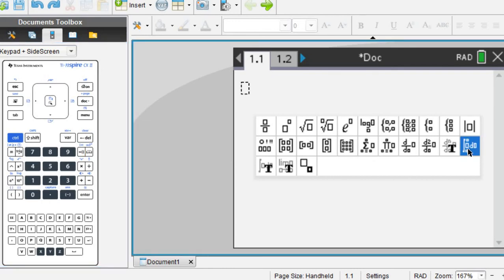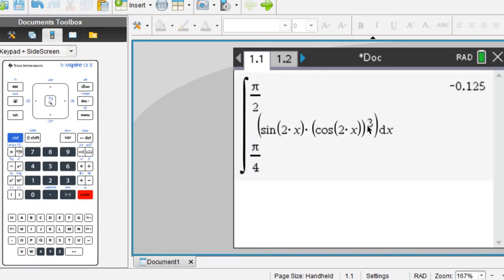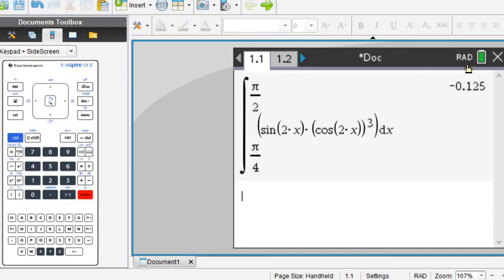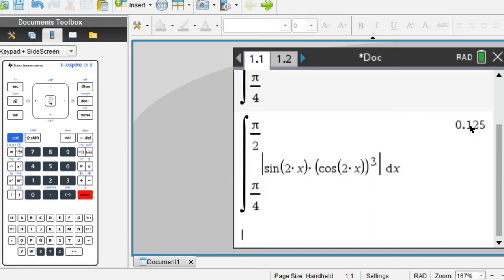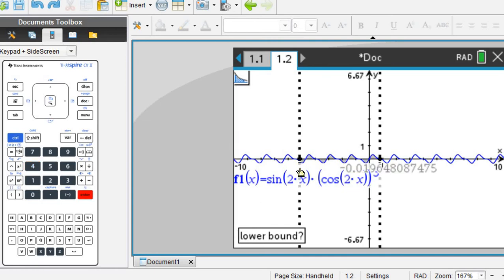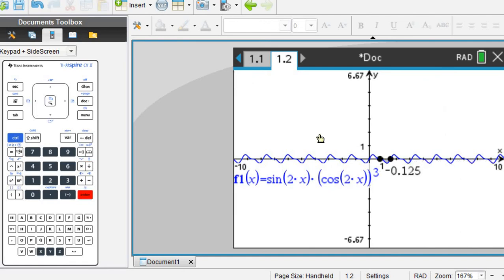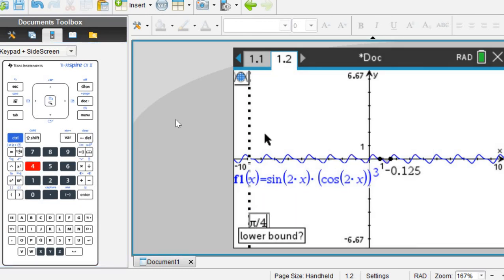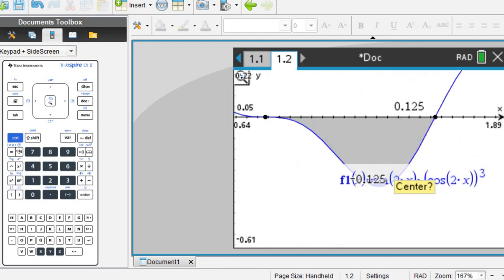GDC Trig functions Definite integrals and area under a curve